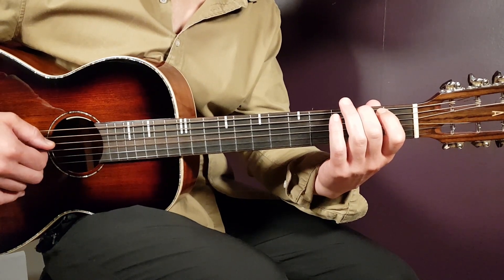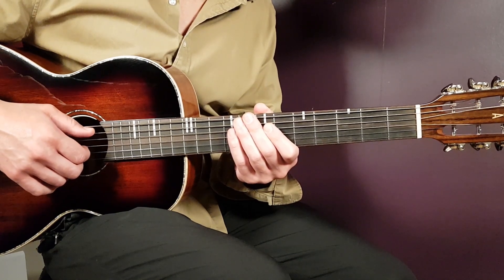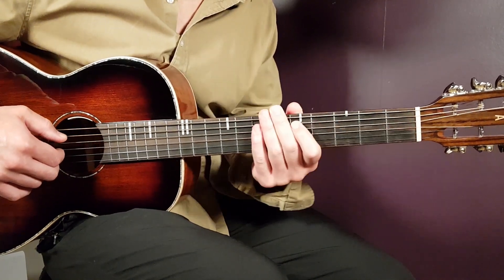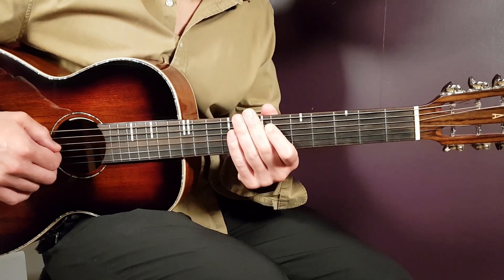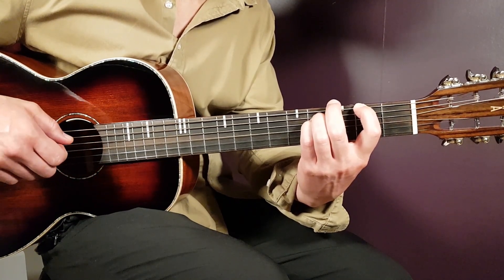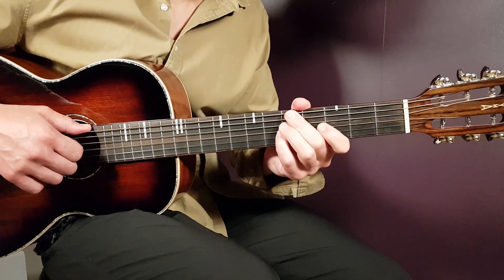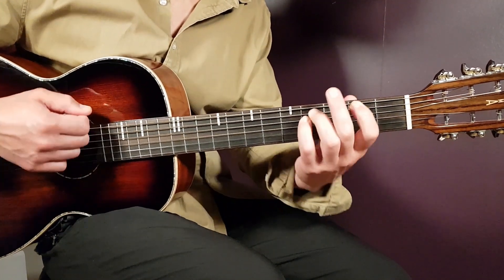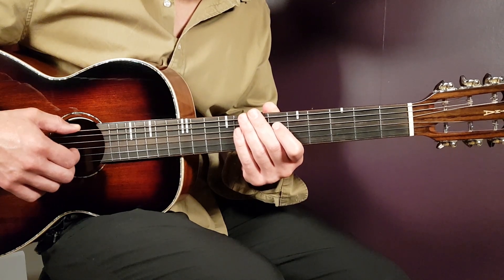How to play Nirvana - Come As You Are // Acoustic Guitar Lesson - Tutorial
"Come As You Are" by @nirvana
Play tuned!